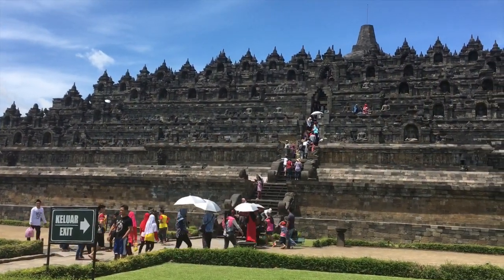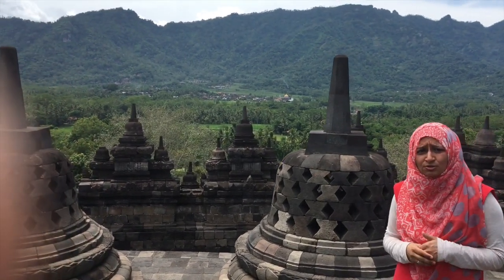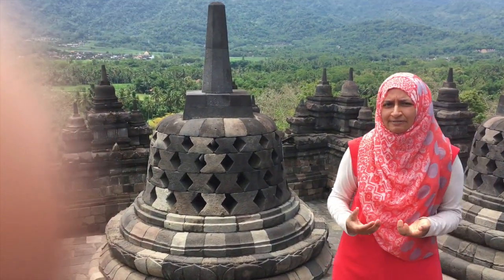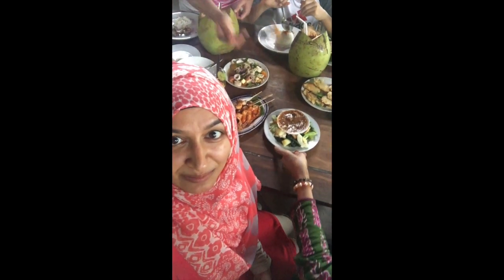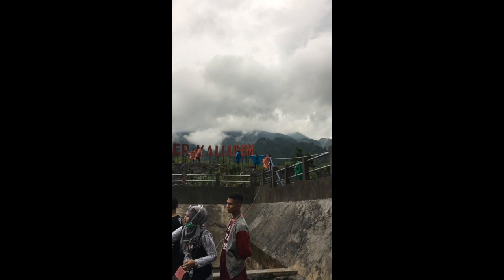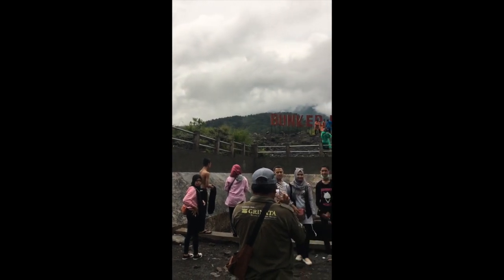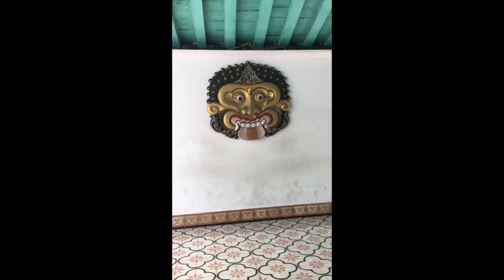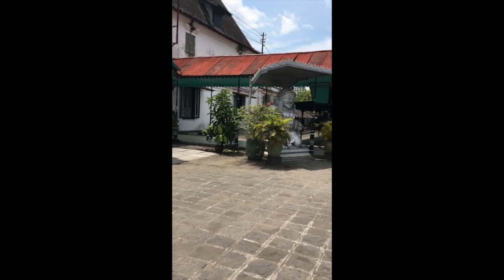Knitknacker Travels - Central Java, Indonesia 2016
A short VLOG sharing bits of my recent travel to Central Java, Indonesia. The sound isn't always fantastic but I hope you'll enjoy the video. Join me as I visit Borobudur, Mount Merapi and then head over to Yogyakarta to see a Batik Factory and the Sultan's Palace.